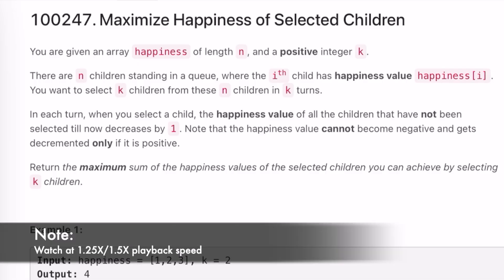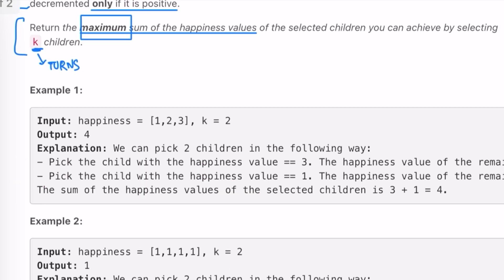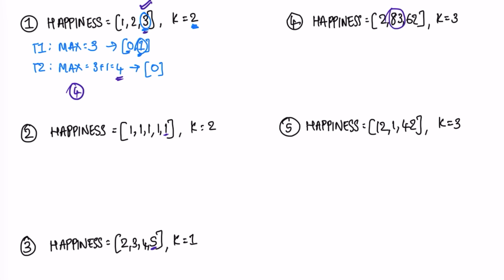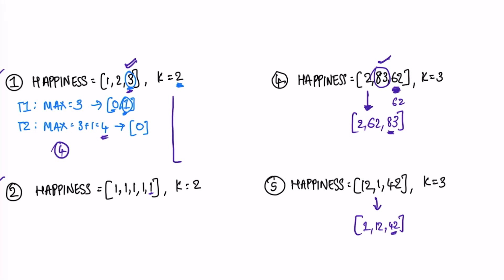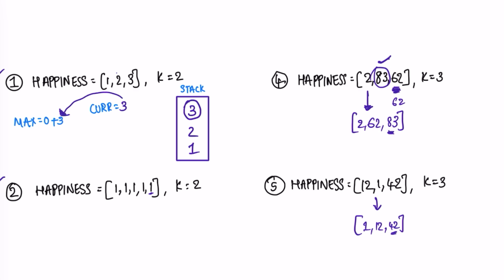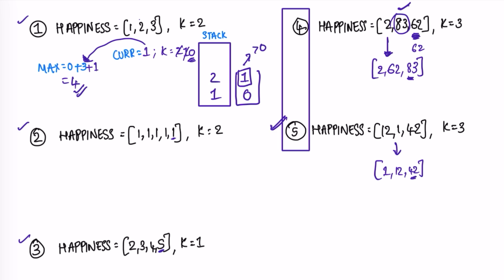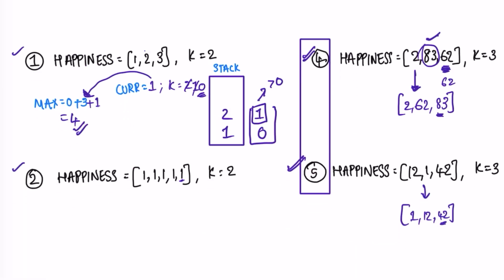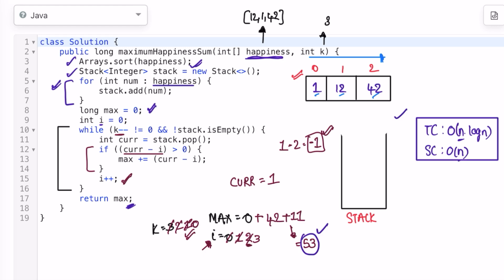Leetcode | 3075. Maximize Happiness of Selected Children | Medium | Java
This video has the Problem Statement, Solution Walk-through, Code and Dry Run for the Leetcode Question 3075. Maximize Happiness of Selected Children, with Time Complexity of O(n.log n)  and Space Complexity of O(n).

3075. Maximize Happiness of Selected Children [Leetcode]

Time Stamps ⏱️:
0:00 - Problem Statement
1:26 - Solving the Problem
4:31 - Code & Dry-Run [Java]
8:15 - Time and Space Complexity
3075. Maximize Happiness of Selected Children
Leetcode Maximize Happiness of Selected Children
Maximize Happiness of Selected Children
Maximize Happiness of Selected Children Leetcode Solution
Maximize Happiness of Selected Children Java Solution
Leetcode 3075
Maximize Happiness of Selected Children Developer Docs